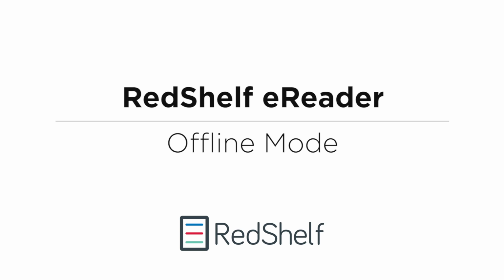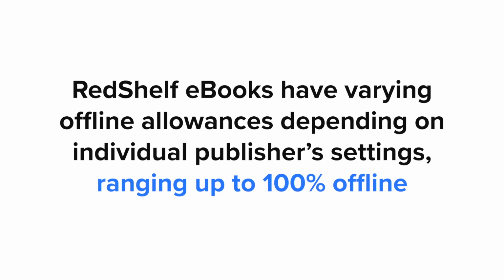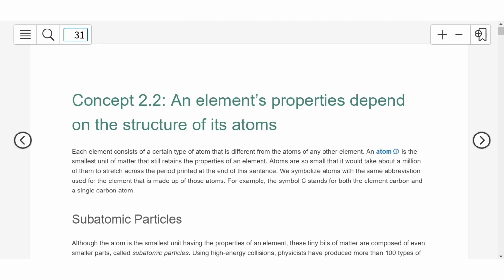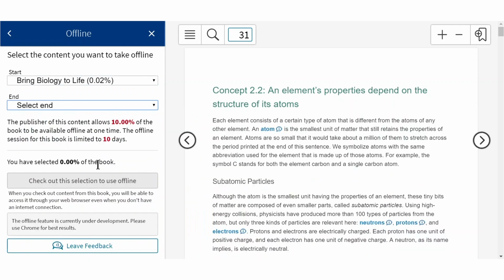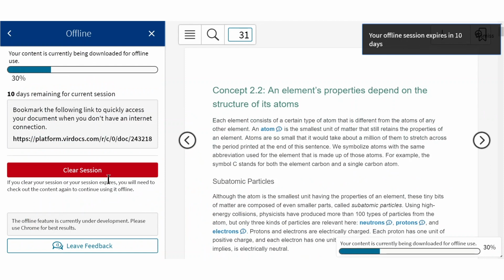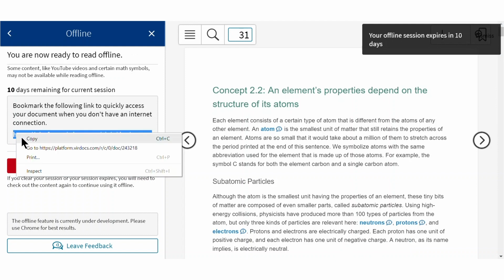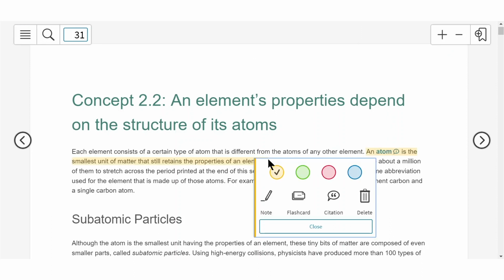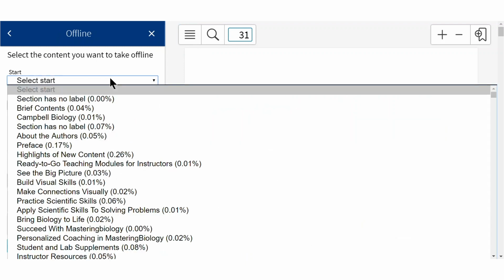RedShelf eReader: Offline Mode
Learn how to determine offline mode allowances and how to select text to download in the RedShelf eReader.